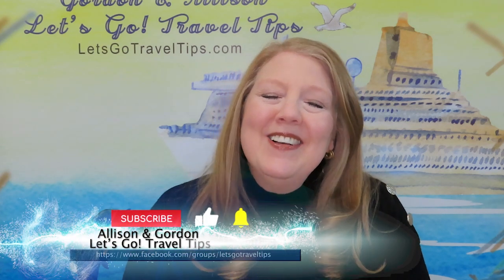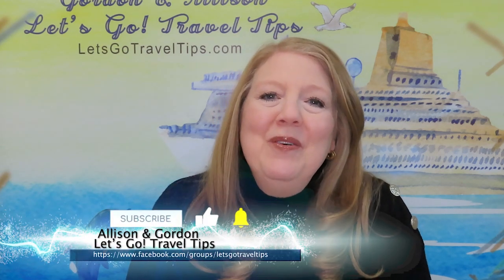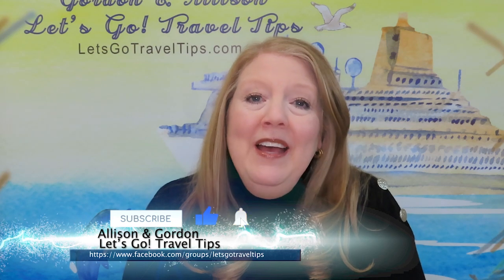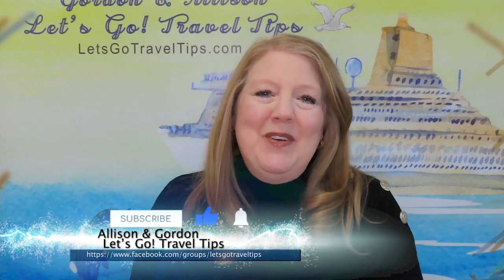BOOSTERS ON PRINCESS CRUISE LINES | COVID PROTOCOL UPDATE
Princess Cruises has a Covid Health Protocol Update dated January 11, 2022.  I share with you the information regarding boosters and what is required.